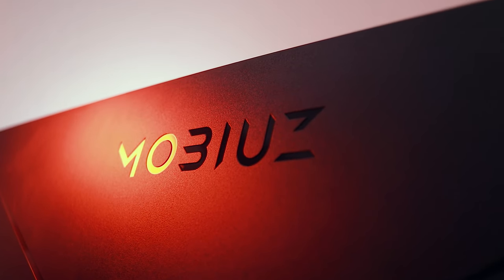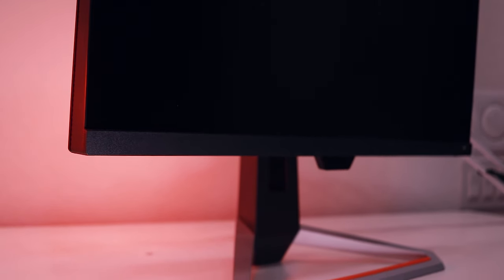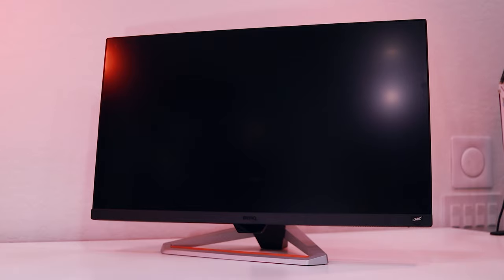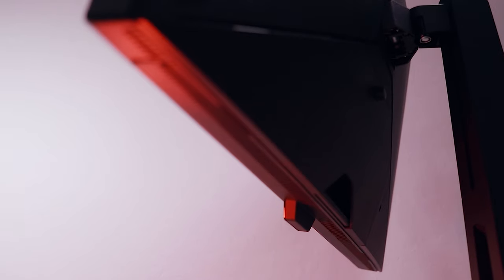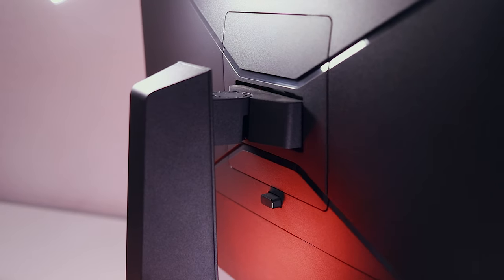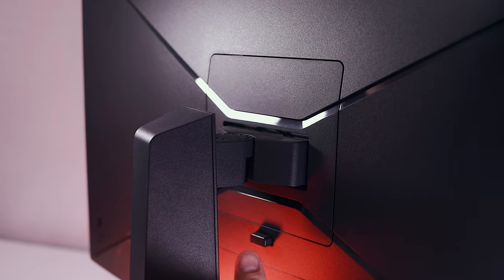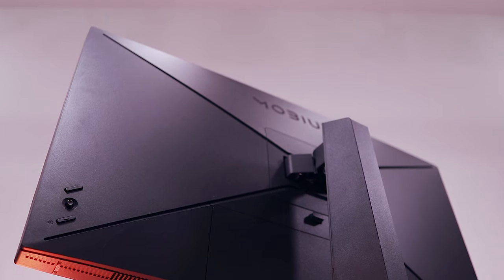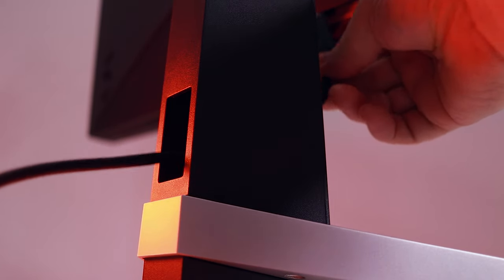It's a GREAT Time to Buy a Monitor! | BenQ EX2710 Review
The BenQ EX2710 is a great display for those looking to get the most out of their PC or console setup. But is it the right monitor for you?

Beam: TechFox
Xbox Live: Foxy Papa Smurf
Steam: FoxyPapaSmurf
Battlenet: FoxyPapaSmurf